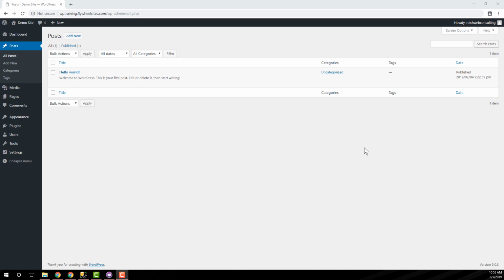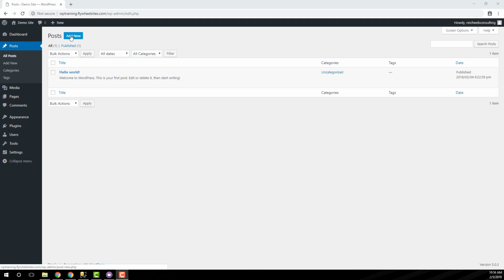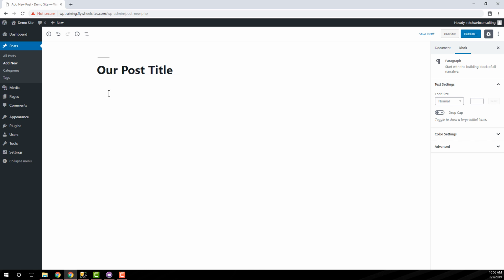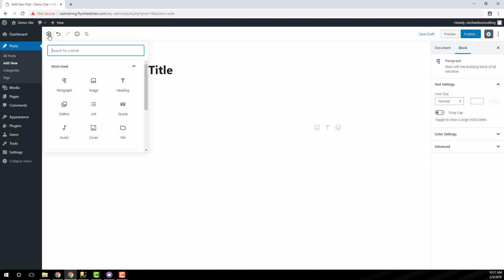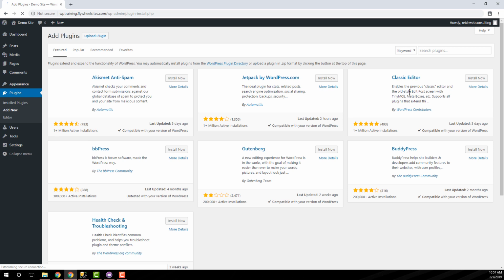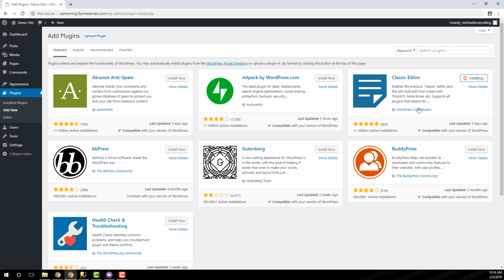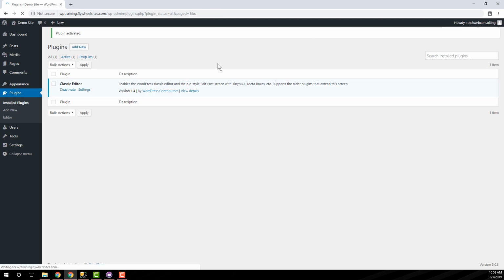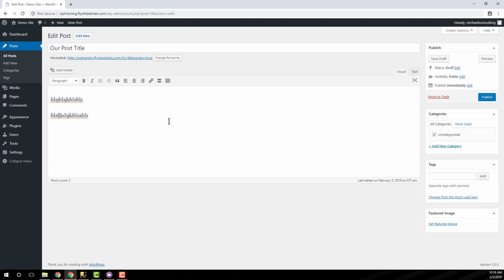WordPress Tutorial 6 - Installing the Classic Edit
This video talks about the difference between the "Classic WordPress" editor and the new Gutenburg Editor, which is the default editor in WordPress 5+.  The video also shows you how to install the Classic WordPress Editor on a WordPress 5+ website.